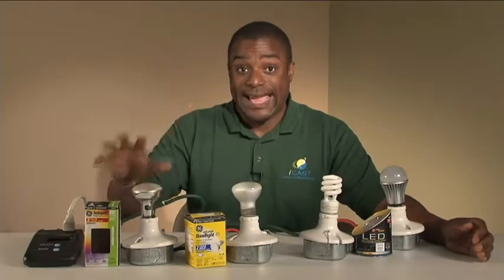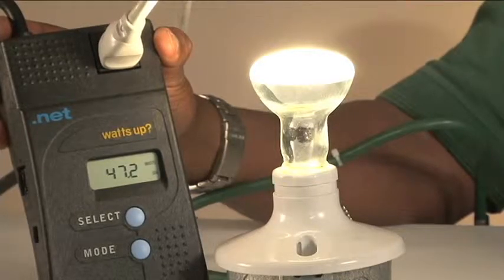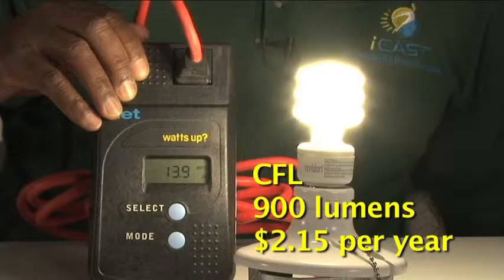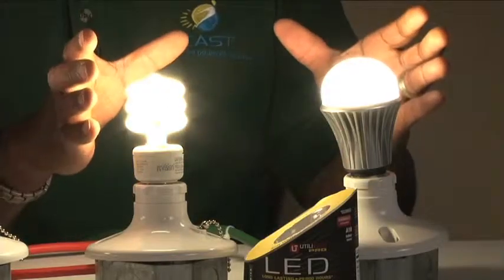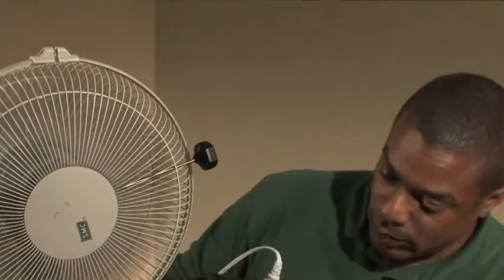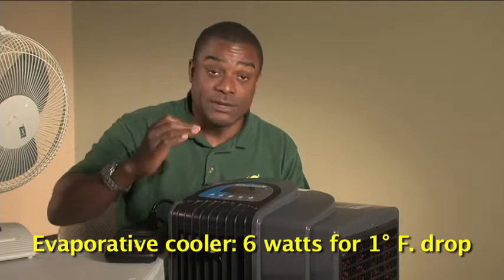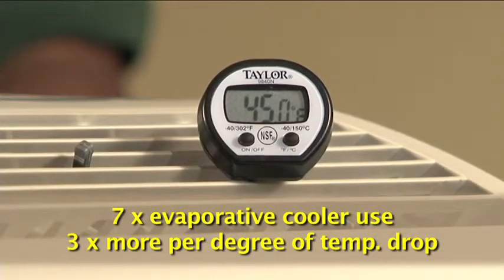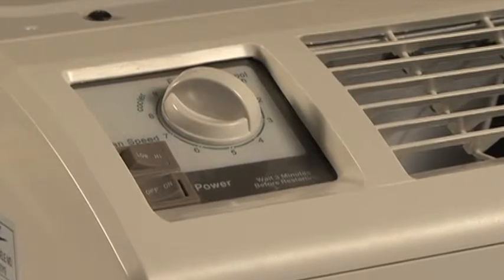Appliance & Lighting Efficiency Demonstration